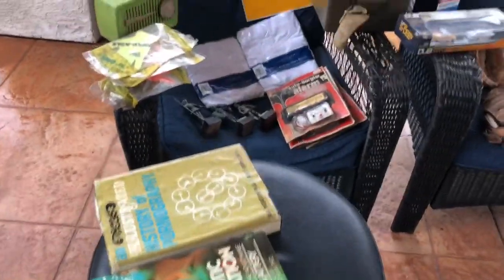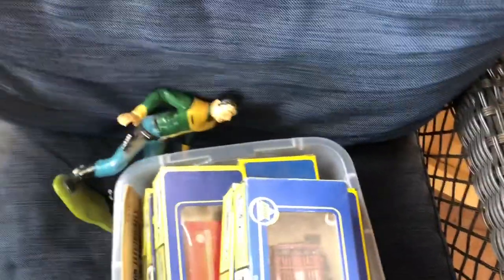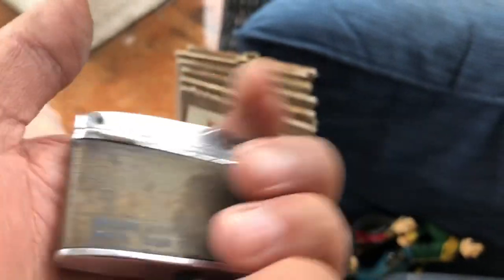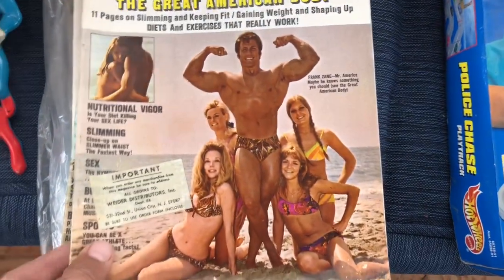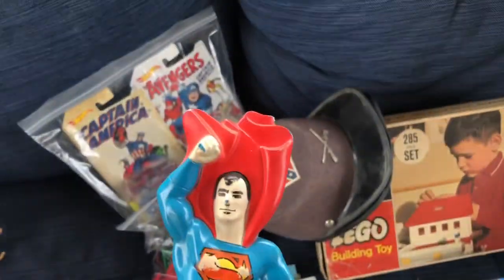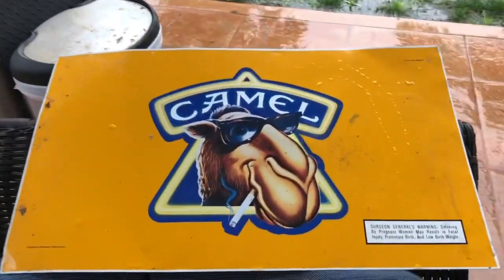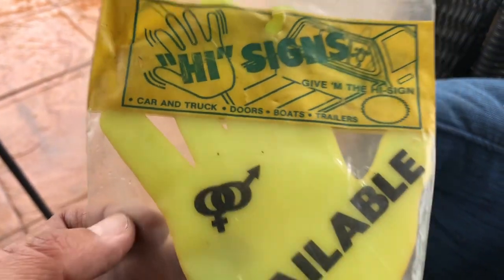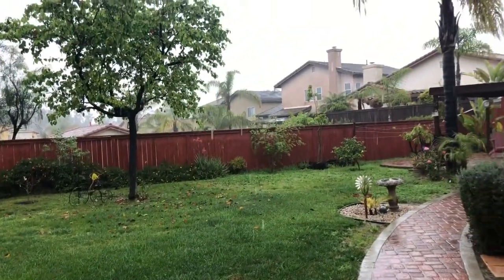Rainy San Diego Estate Sale Vintage Pick Up 3/12/2020